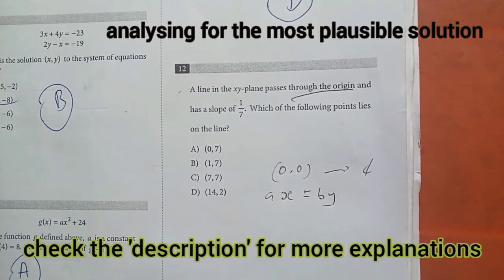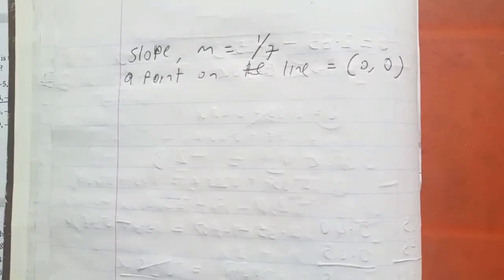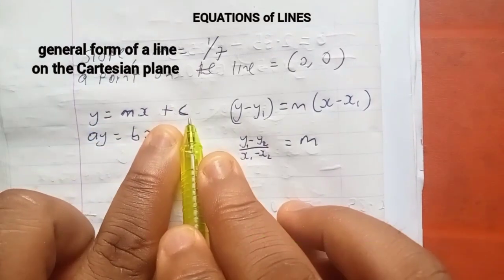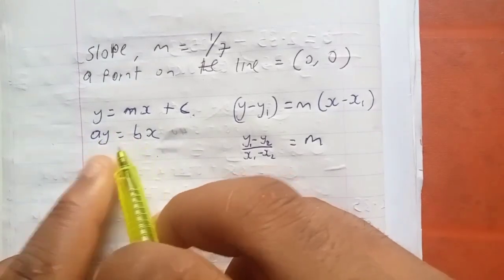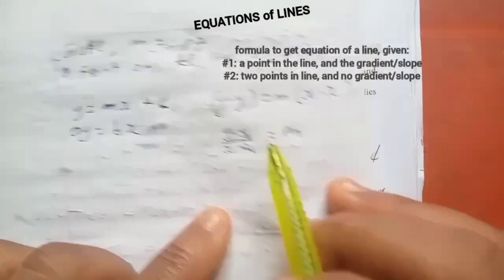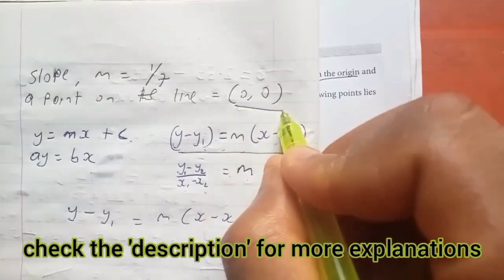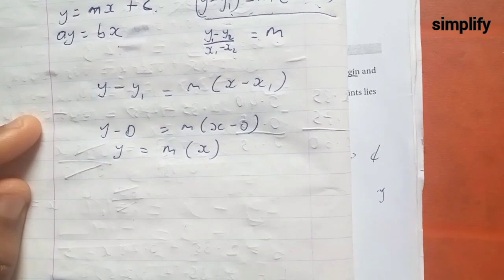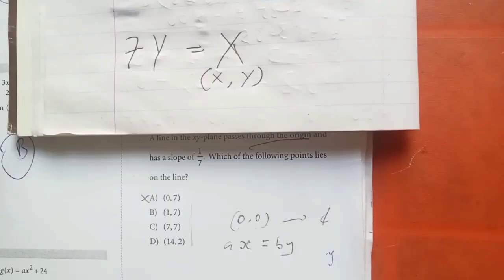SAT original mathematics module 1 question 12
KABADOSH, we were told that the slope/gradient of the line, m = 1/7; and the line passes the origin, therefore, one of the point on the line is (0,0).
We were told to figure out which of the option is also a point in the line; to do that we need to know the equation of the line.

Knowing that:
y-y' = m (x-x')
Where (x',y') is a point on a line; and m is the gradient of the line.
Rem, (0,0) is a point on the line, and m = 1/7.

y-y' = m (x-x');
y-0 = (x-0)/7;
y = x/7;
7y = x;

Let's determine the correct option using the expression: x = 7y;
Option A: (0,7) x = 0; y = 7.
x = 7y;
0 ≠ 7 × 7;

Option B: (1,7) x = 1; y = 7.
x = 7y;
1 ≠ 7 × 7;

Option C: (7,7) x = 7; y = 7.
x = 7y;
7 ≠ 7 × 7;

Option D: (14,2) x = 14; y = 2.
x = 7y;
14 = 7 × 2; Option D holds equality !

Option D

Stay excited